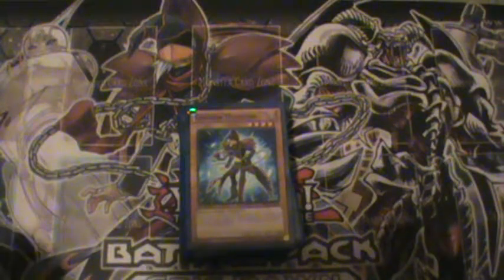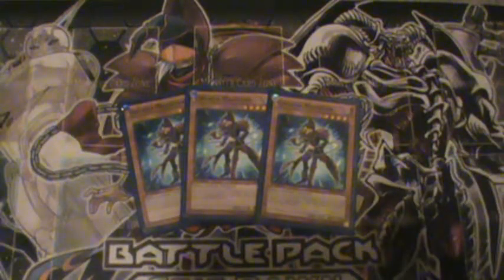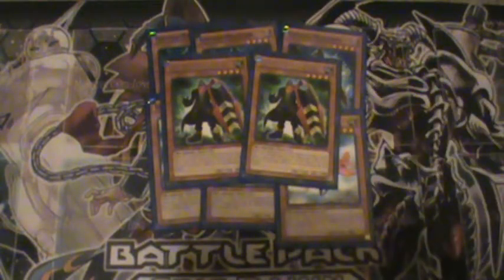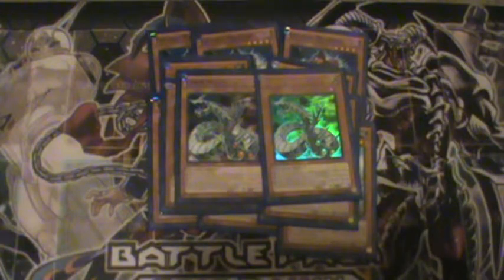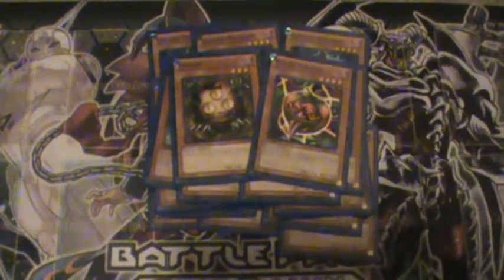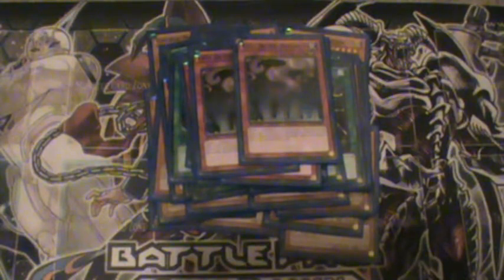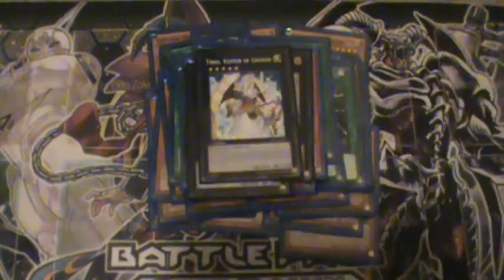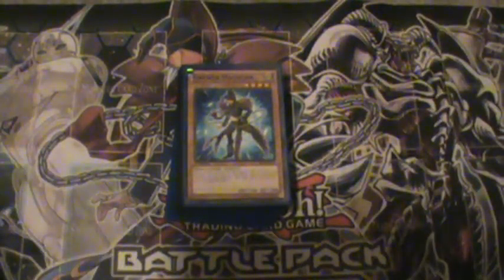Gagaga Deck Profile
This is just a fun deck for my viewers to check and try out.